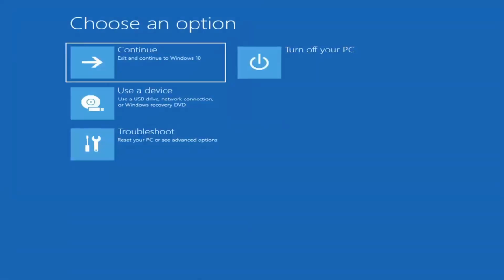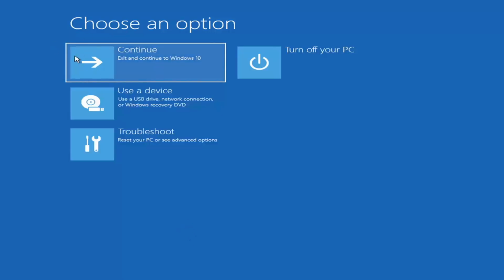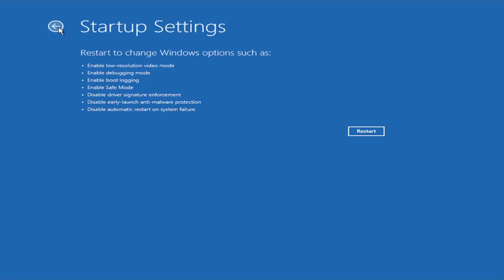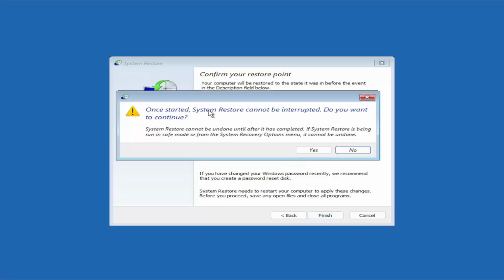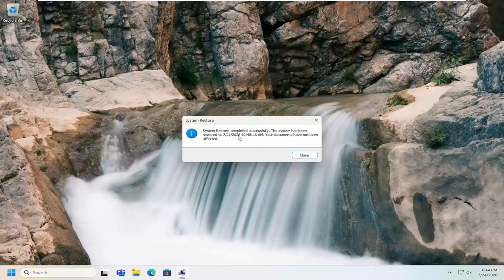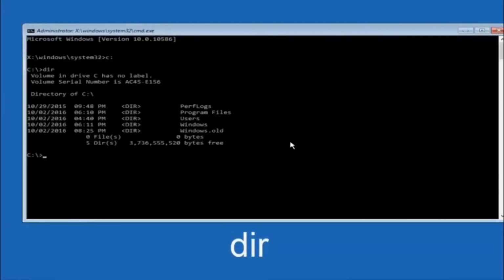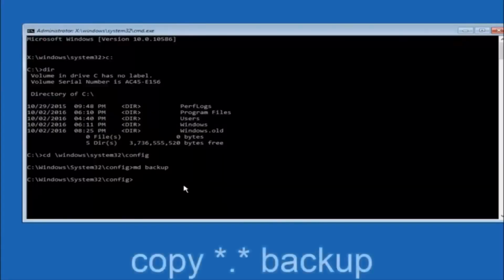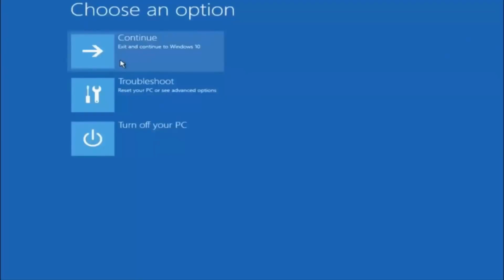How To Fix Blue Screen on Samsung Computer [Solution]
A blue screen error on a Samsung Computer can interrupt daily activities and cause unexpected crashes, restart loops, or Windows performance issues. This tutorial explores the topic by discussing common causes of blue screen errors, system instability, and startup problems that may affect desktop and laptop operation. It is designed for users who want to better understand the factors behind these errors and how they relate to overall device reliability. The video provides helpful information about the issue without covering the repair process.

Issues addressed in this tutorial:
Samsung Computer blue screen
Samsung Computer BSOD
Fix blue screen Samsung PC
Samsung Computer startup error
Samsung Computer system crash
Windows blue screen Samsung computer
Samsung boot problem
Samsung troubleshooting
Blue screen error Windows
Samsung Windows issues

This tutorial is useful for anyone researching Samsung Computer blue screen errors, Windows crashes, and computer performance concerns. It highlights important information about operating system stability, error messages, and potential causes of unexpected shutdowns without explaining the steps to resolve the issue. Viewers can gain a better understanding of the topic and the conditions that may contribute to recurring blue screen problems. The content is tailored for users seeking information about Samsung system errors and Windows-related performance issues.